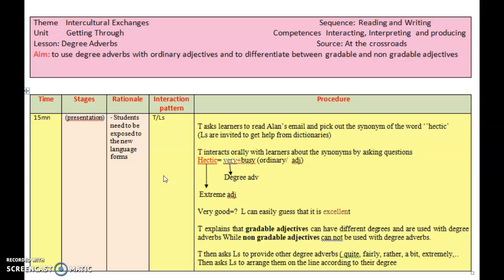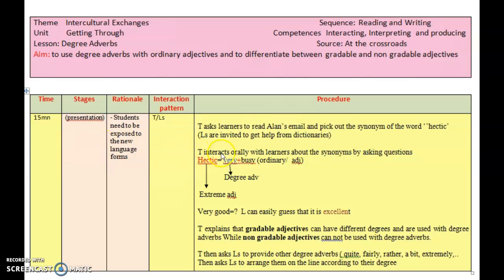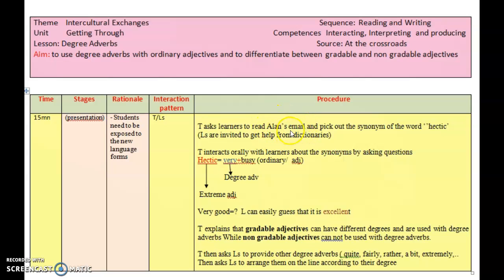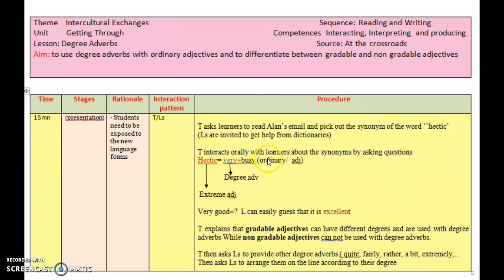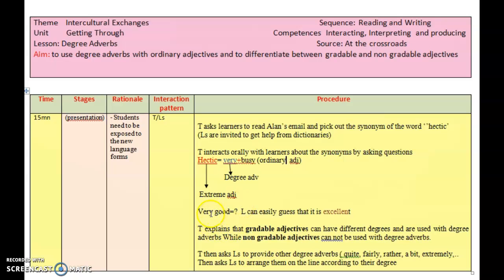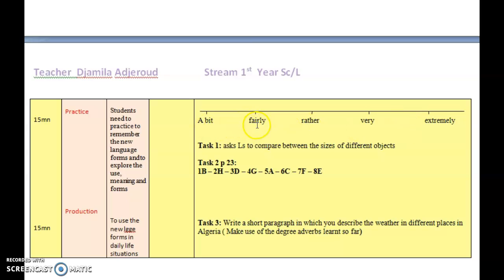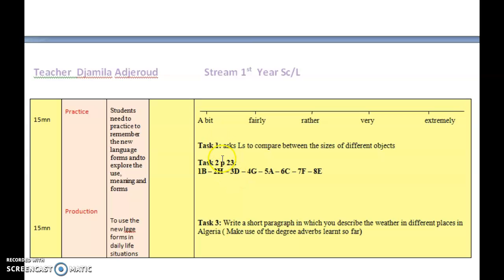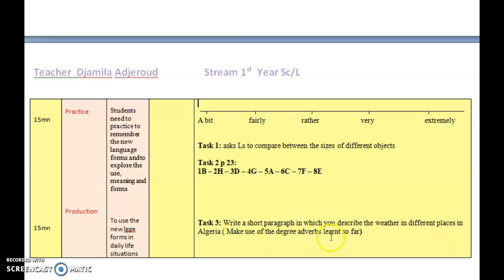Degree Adverbs lesson plan